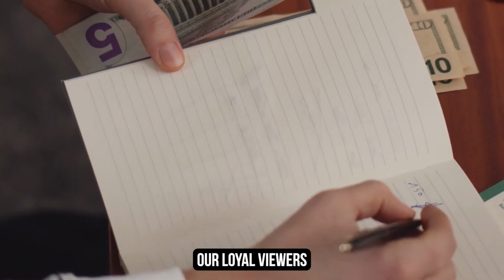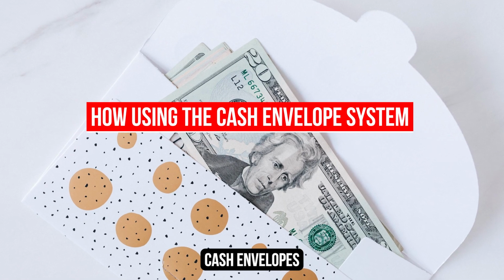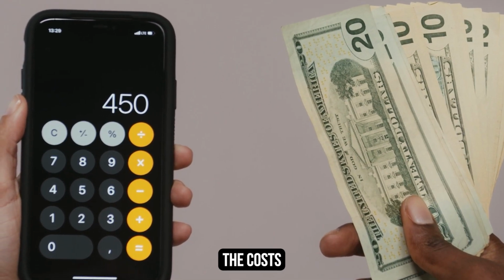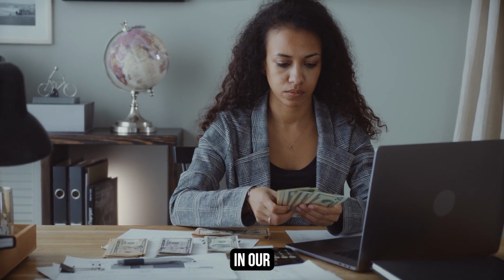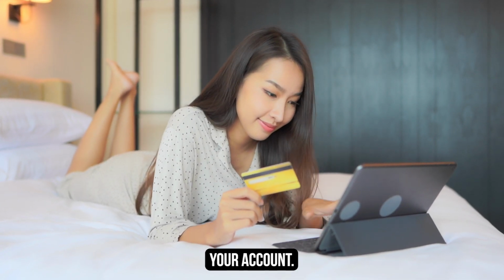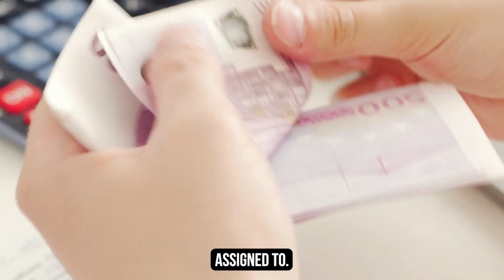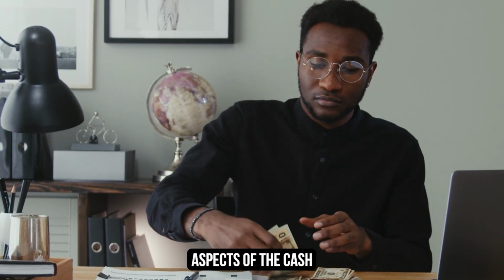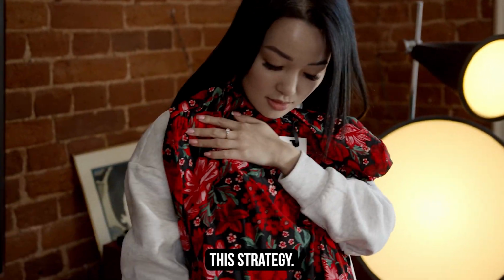Beginners Cash Envelope System | Budgeting For Beginners | How To Make A Budget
In this video we are going to be talking about the cash envelope system for beginners.

We will discuss budgeting for beginners and how to make a budget as a beginner. Besides the cash envelope system we are also going to be talking about sinking funds. The cash envelope system and sinking funds have been known to help many beginners start their budgeting journey on the right foot.